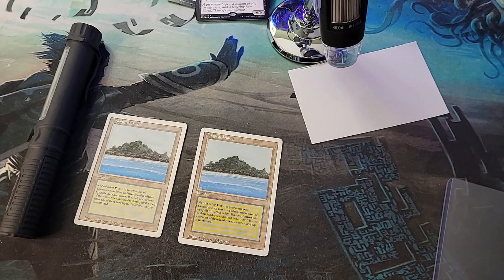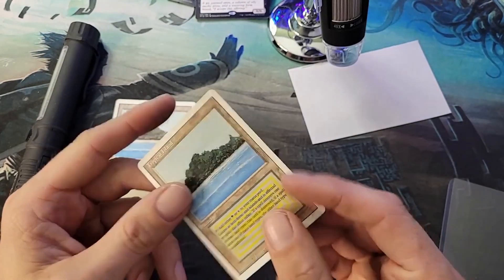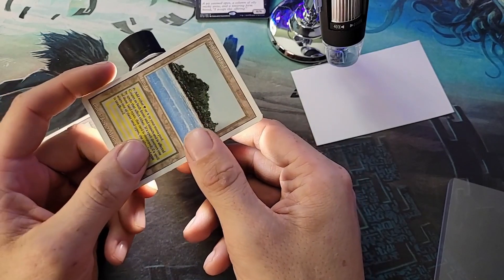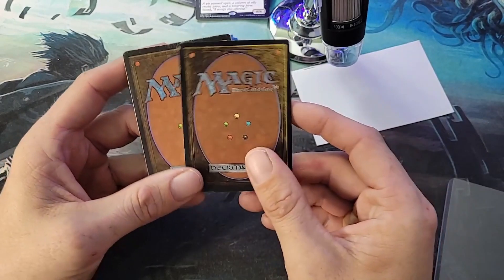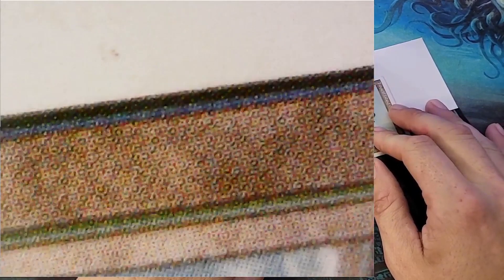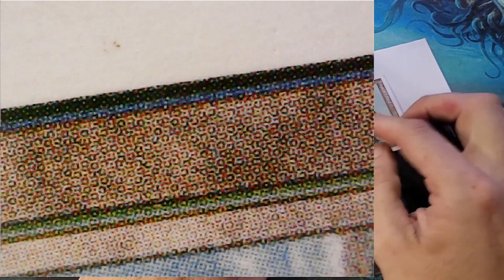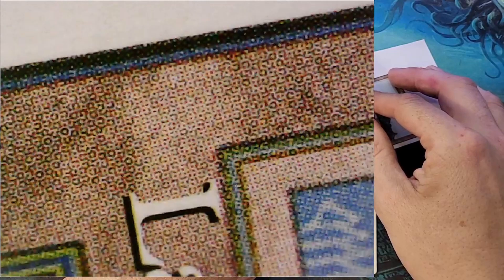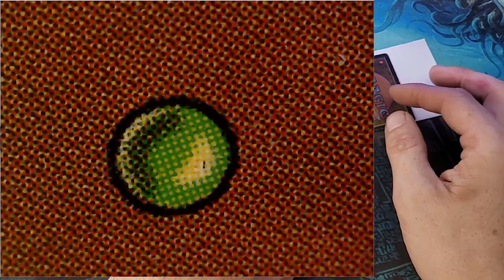FAKE MTG card detection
detection methods for counterfeit Magic the Gathering cards
I'm a repairman by trade so my hands get quite stained at times
Limited-time deal: Jiusion 40 to 1000x Magnification Endoscope, 8 LED USB 2.0 Digital Microscope, Mini Camera with OTG Adapter and Metal Stand, Compatible with Mac Windows 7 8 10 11 Android Linux